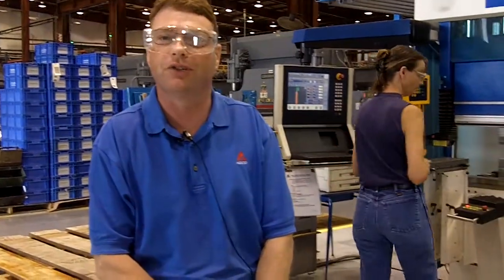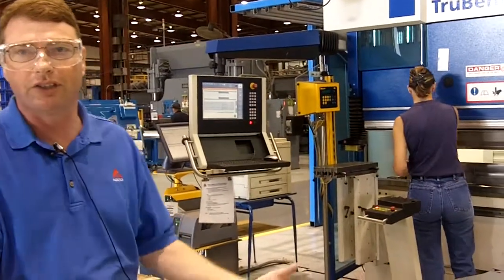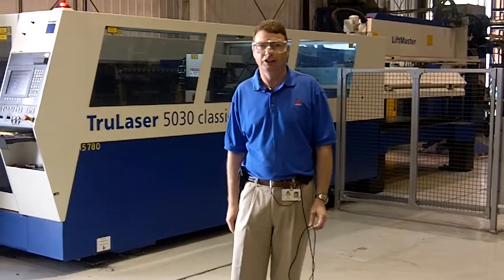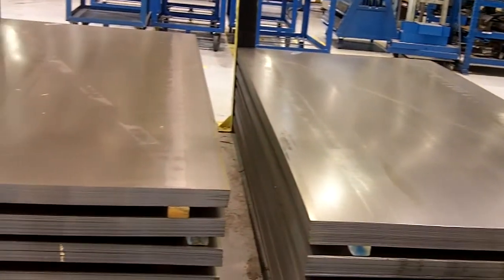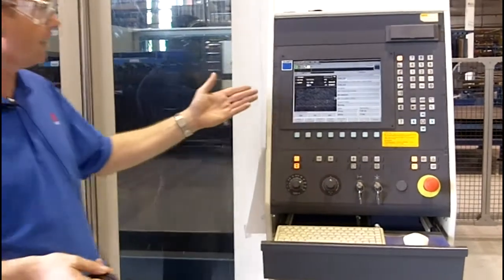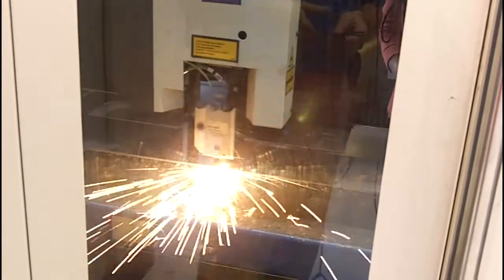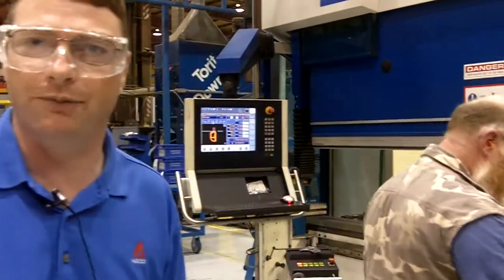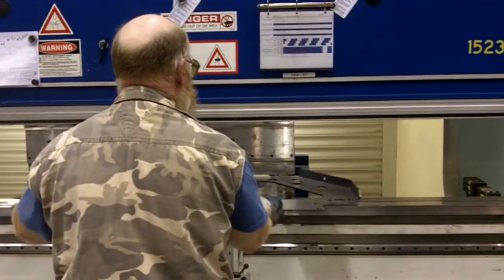AGCO Manufacturing (new machinery) - Hesston, KS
Glenn Suffolk, Manufacturing Engineering Manager in Hesston.